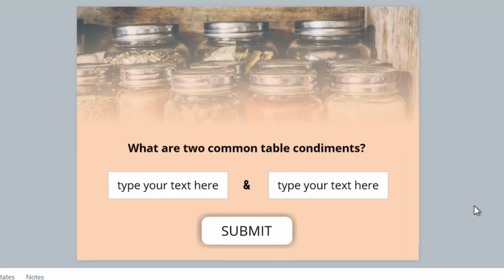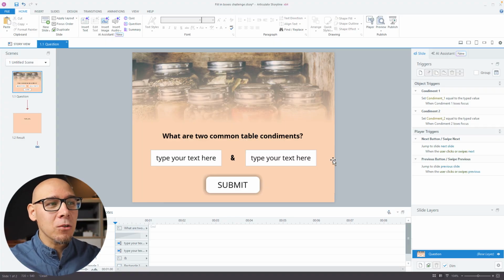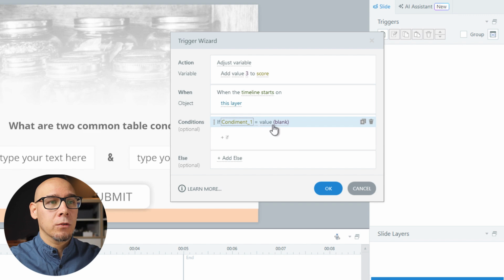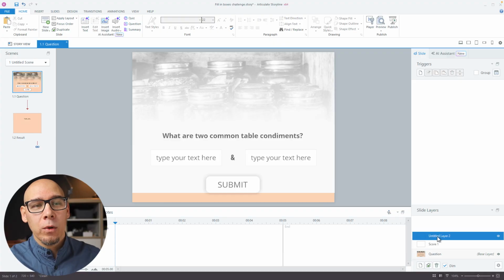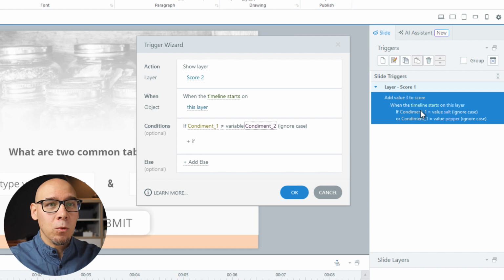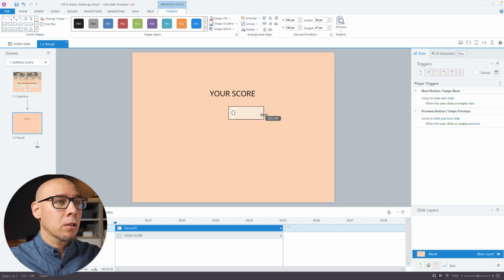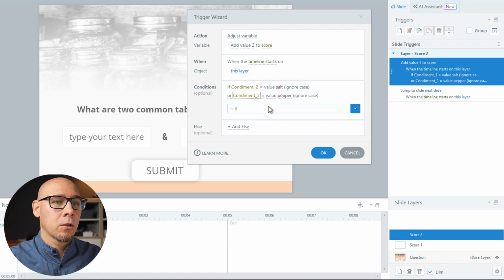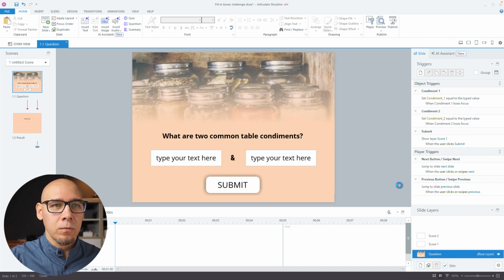Two Text Fields and Two Different Answers in Storyline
Two text fields and two different answers is a bit more tricky than it seems.